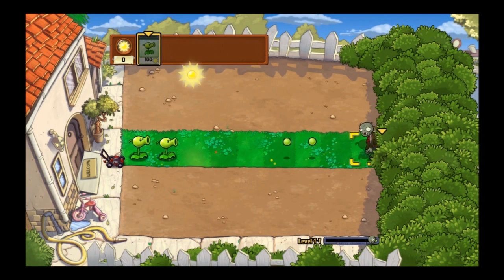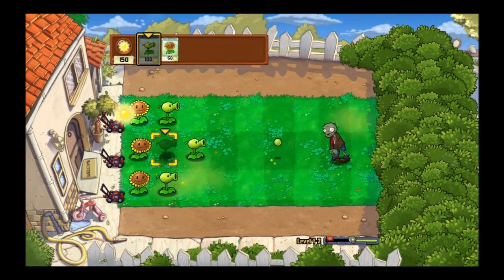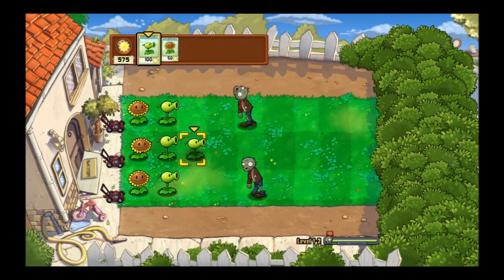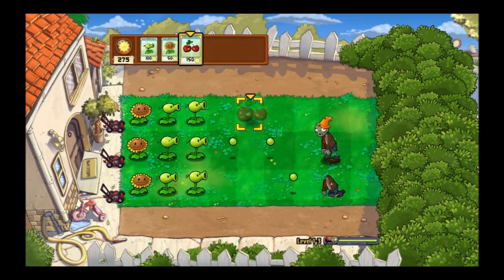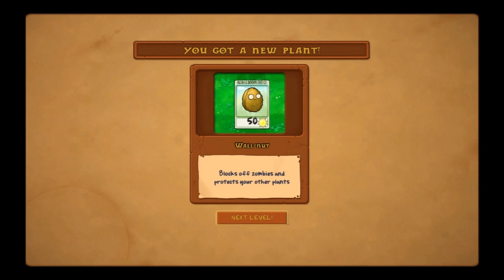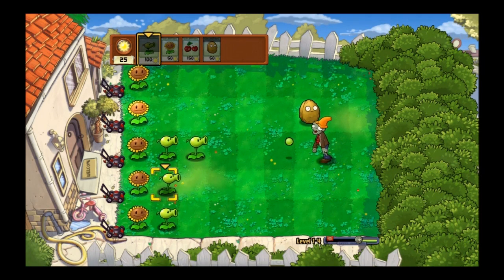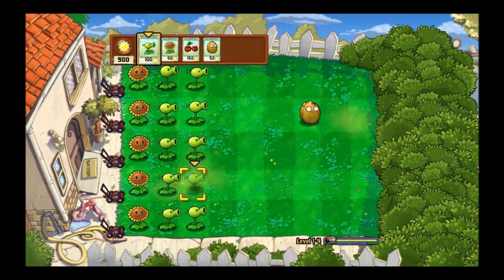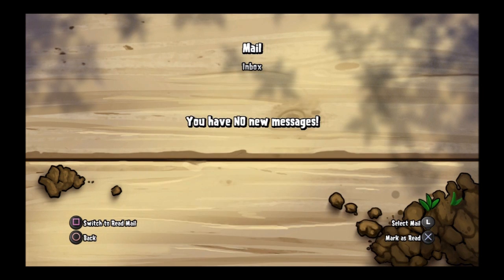Plants VS Zombies - PS3 Gameplay And Commentary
Hey guys! It's me, GTB! And today I have: "Plants VS Zombies" for the PS3! This video is commentary and gameplay for PVZ. In this video I will show you the basics of this game, and what the story of the game is.